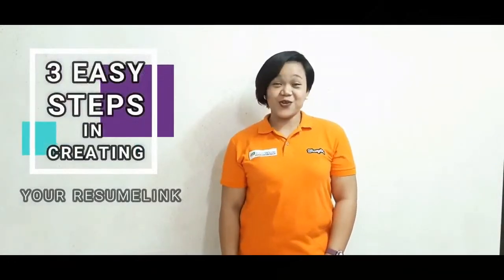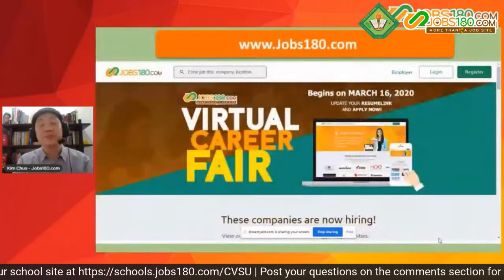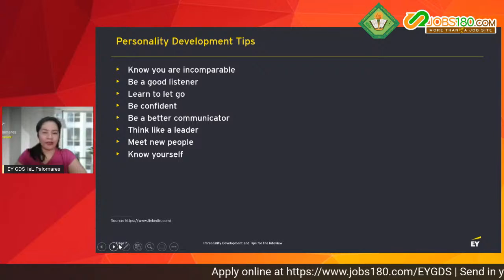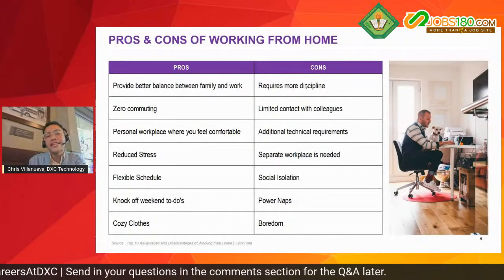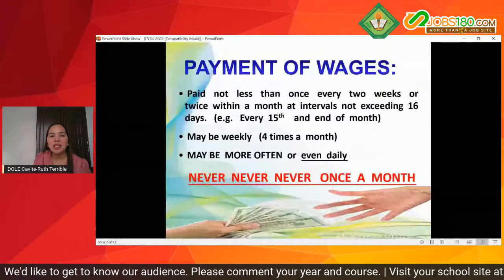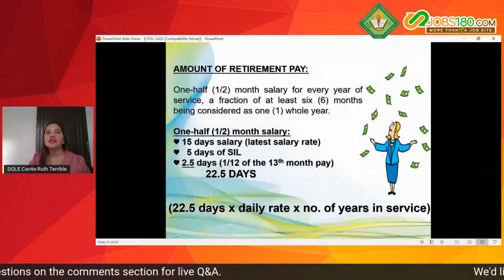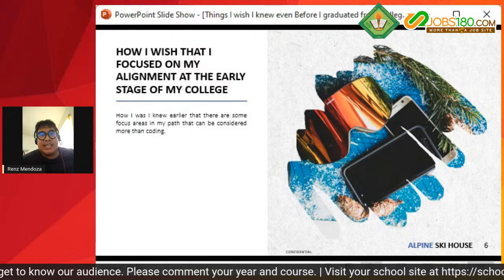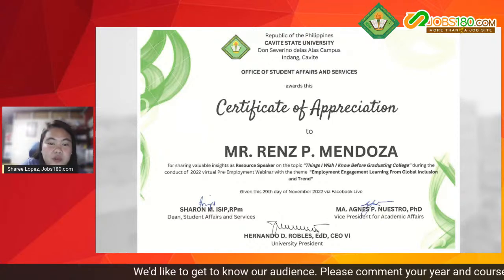Jobs180.com Marketing Me Live at CVSU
Marketing Me Live at Cavite State University
November 29, 2022  |  1:00 PM

Topics:
Resume Preparation by Mr. Kim Chua of Jobs180.com
Personality Development and Tips for the Interview  by Ms. Mariel Palomares of Ernst & Young Global Delivery Services
Expectations for the New Normal Work Environment by Mr. Chris Villanueva of DXC Technology
Labor Education for Graduating Students Ms. Rose Arevalo Terible of the Department of Labor and Employment Cavite
Things I Wish I Knew Before Graduating College by Mr. Renz Mendoza, CvSU Alumni